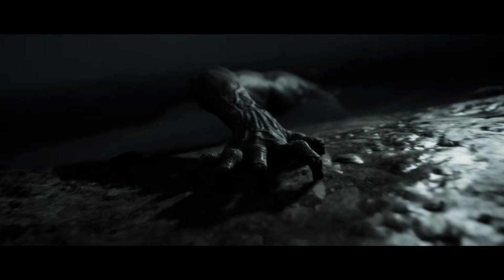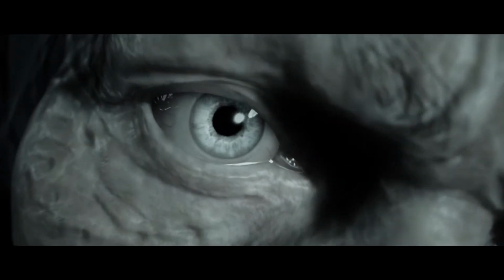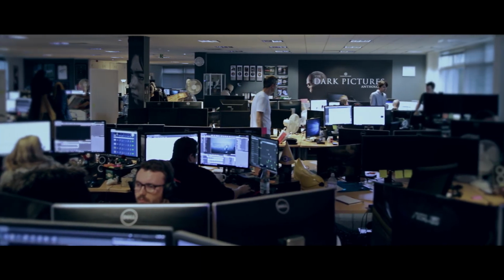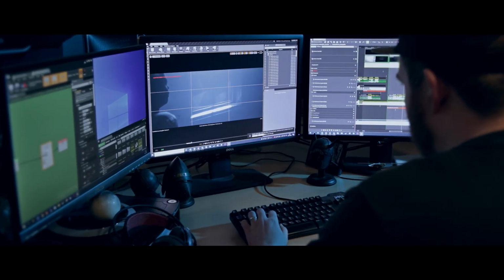Little Hope: Designing the Demons - Supermassive Games - Dev Diary